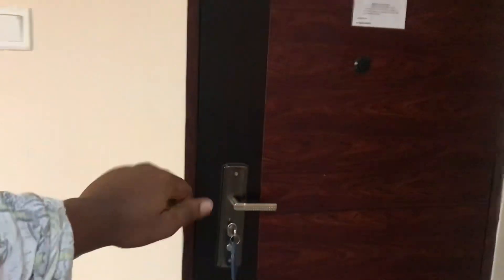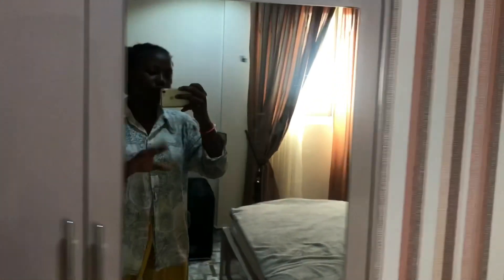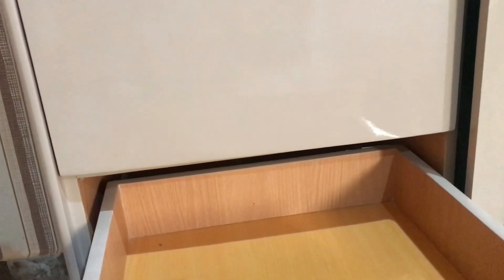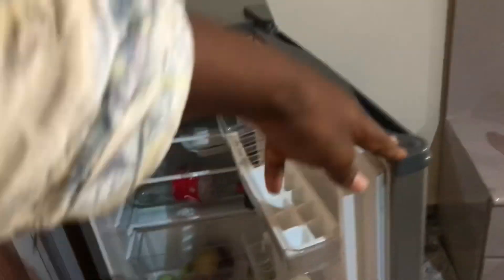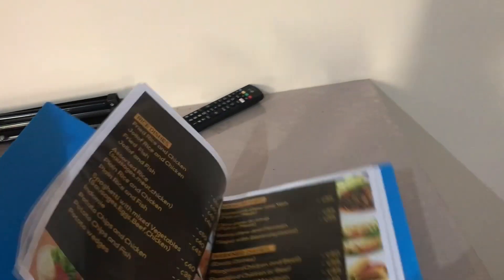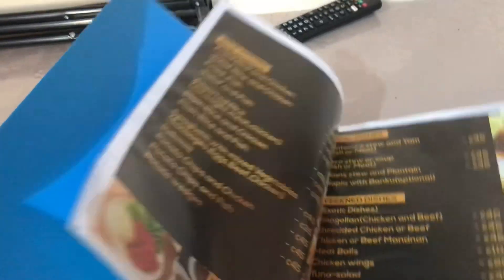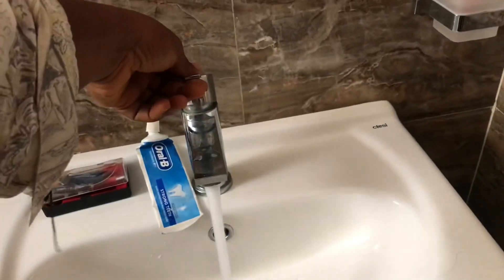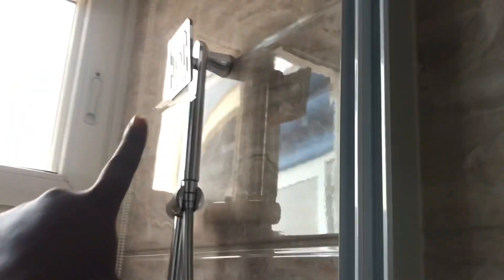A quick room tour of where I stayed in Accra, Ghana 🇬🇭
Hey loves
This is a quick room tour of where I stayed in Accra, Ghana🇬🇭
And drop a comment, i’d like to know your thought on this space❤️